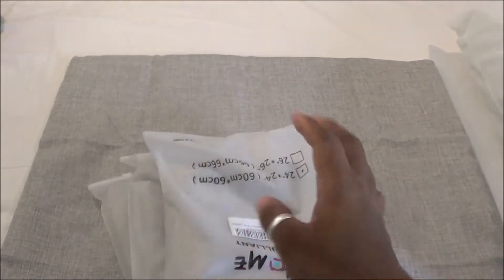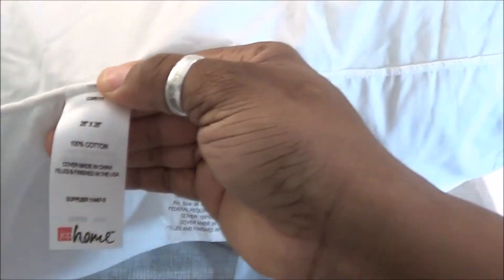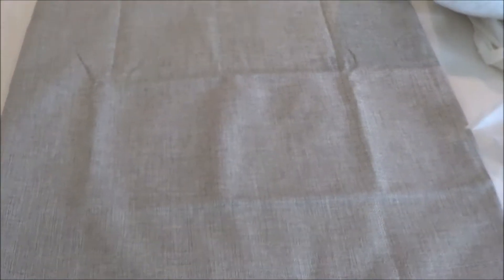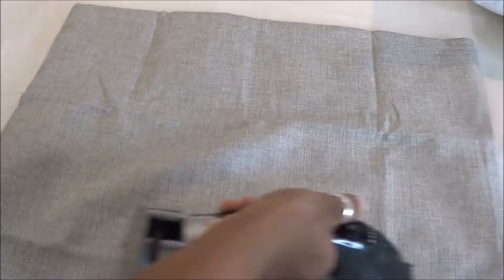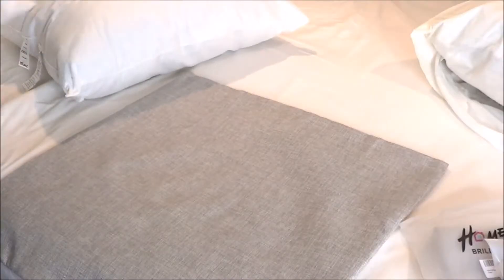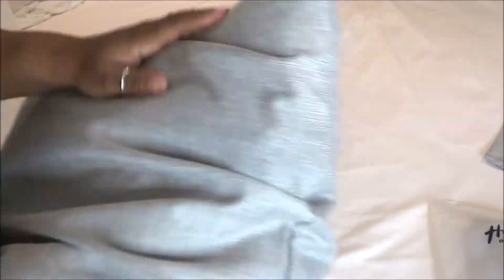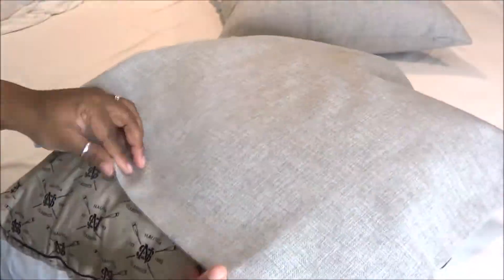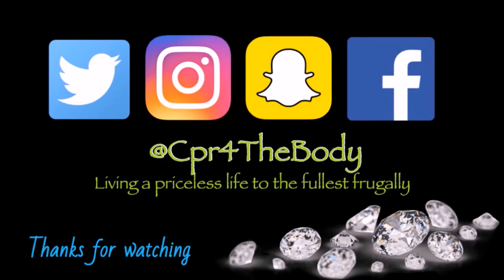How to pick the right size euro sham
Here is a great video for those of you who need to know how to pick the right euro sham for ur euro pillows.

Please go support both of my prince's channel's

To send me any love  mail
please send it to: